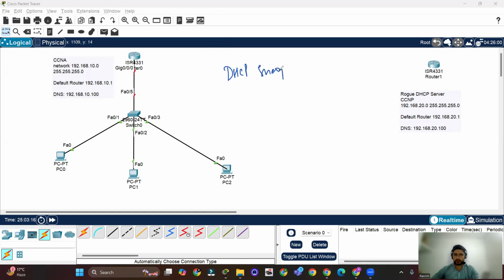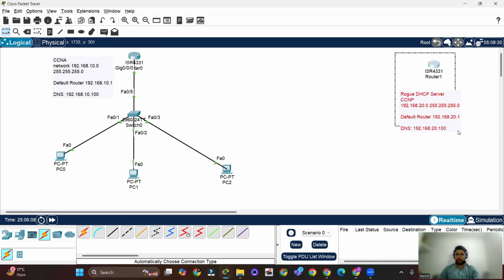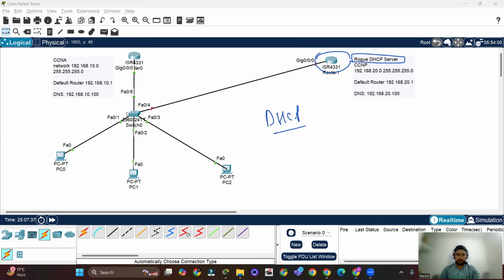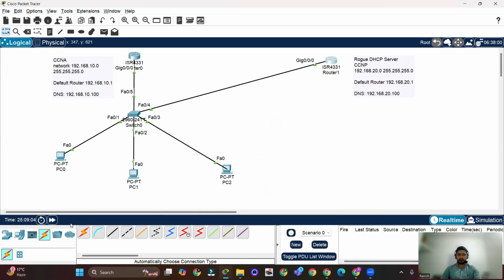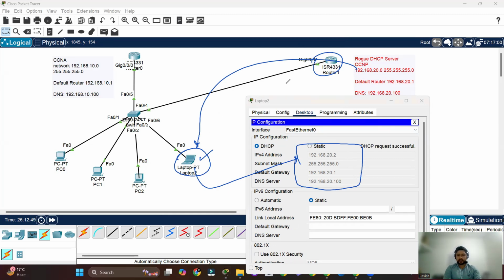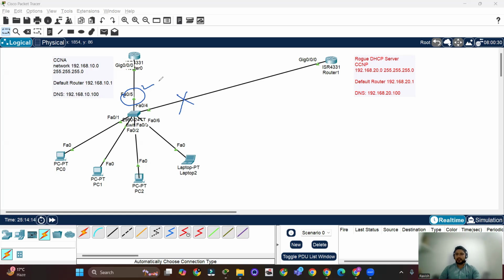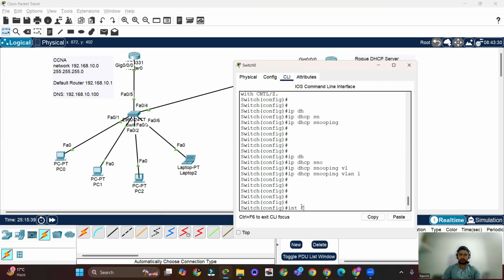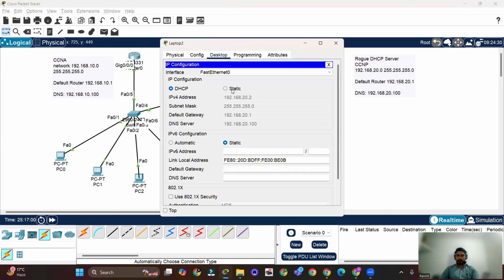What is DHCP Snooping? Step by Step configuration of DHCP Snooping on Router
Welcome to Tech with Ravish! In this video, we’ll explain DHCP Snooping — a powerful security feature that helps prevent rogue DHCP servers and protects your network from DHCP spoofing attacks.

✅ Topics Covered:
✔ What is DHCP Snooping and why it's important
✔ How DHCP Snooping works
✔ Trusted vs Untrusted Ports in DHCP Snooping
✔ Configuration steps and best practices
✔ Real-world examples and troubleshooting

This video will help you understand how DHCP Snooping enhances network security and ensures reliable IP address assignment.